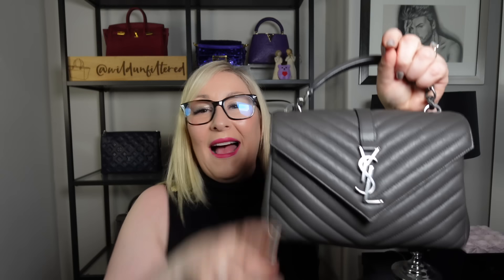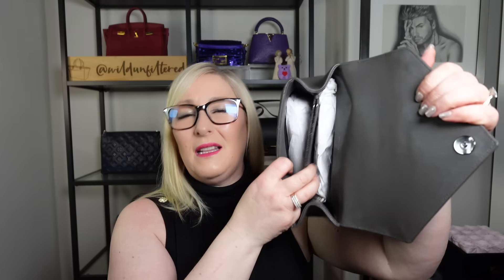THE WORST BAG IN THE WORLD! | UNBOXING FAIL! | HUGE REGRET! I BEING IMPULSIVE COST ME MONEY!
THIS HAS TO BE THE WORST BAG IN THE WORLD!  I BOUGHT THIS BAG ON A HUGE IMPULSE AND REGRETTED IT IMMEDIATELY.  WHY DID I NOT FOLLOW MY OWN RULES WHEN BUYING LUXURY BAGS?

DO NOT BUY IMPULSIVELY!

DO NOT BUY WITHOUT OPTION OF RETURN!

TRY ON THE BAG BEFORE IN STORE IF POSSIBLE TO ENSURE YOU KNOW YOU LOVE IT!

ALWAYS BUY INTENTIONALLY!

I IGNORED ALL MY OWN RULES AND NOW HAVE A HUGE REGRET!

Black Cropped Bomber Jacket ON SALE GO GO GO!!
Lace Top - Similar
Bodysuit

Red lipstick
Pink lipstick

Just wanted to say a massive thank you to everyone who has taken the time to watch, comment, share or like my videos.  It is genuinely overwhelming.  I am beyond grateful and full of appreciation.